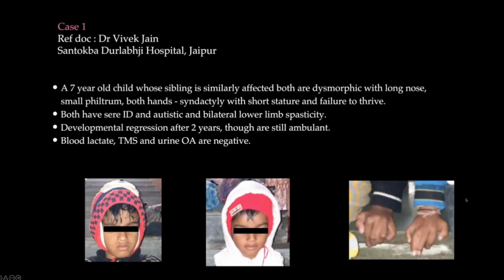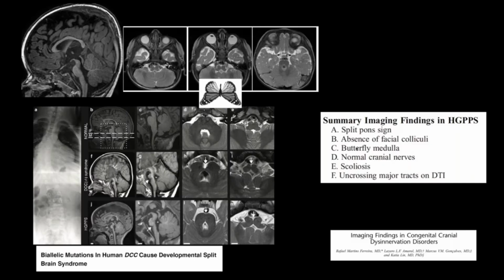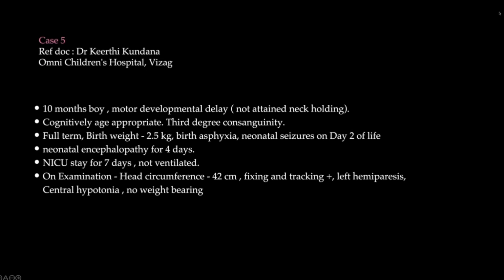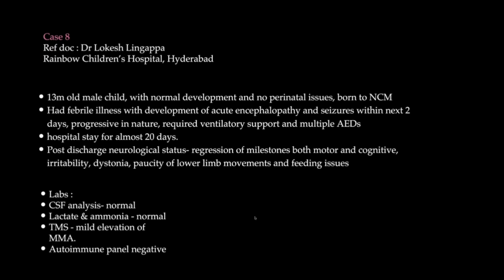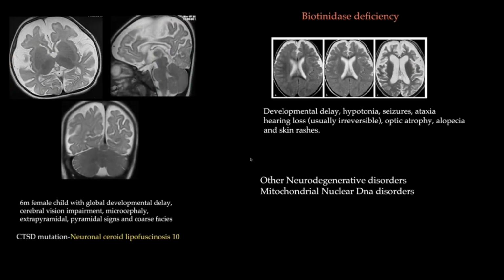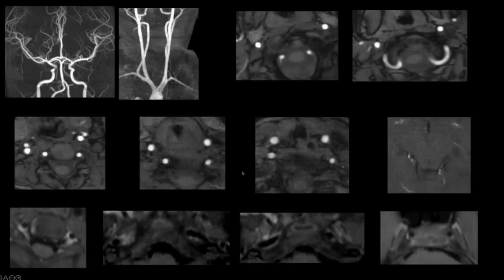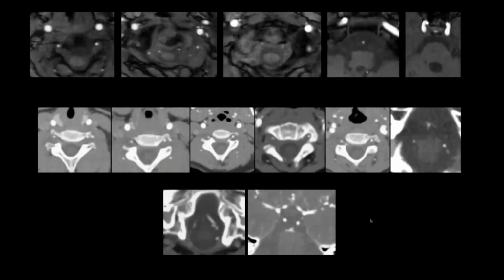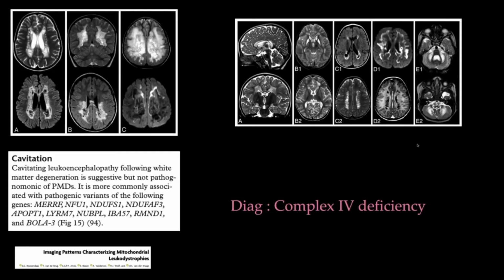Paediatric Neuroscience Case Discussion : Dec 30, 2021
Multidisciplinary case discussion sessions related to Paediatric Neurosciences: Neuroradiology, Neurology, Neurogenetics, Neuro-oncology, Neurosurgery.